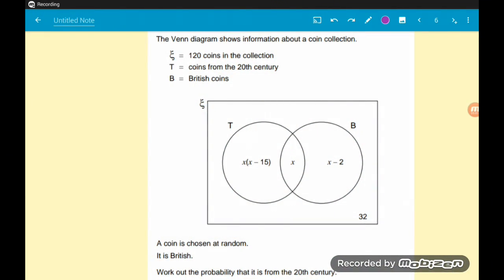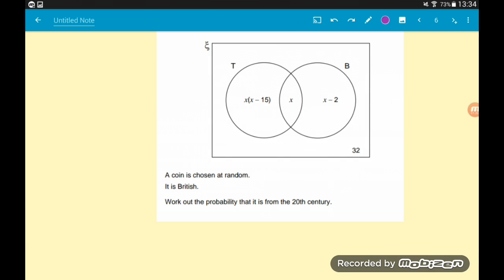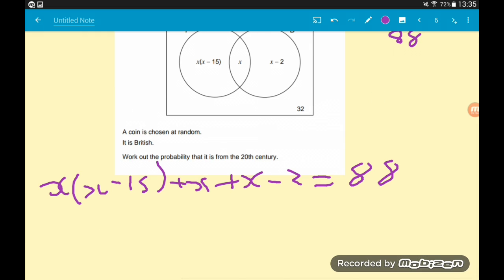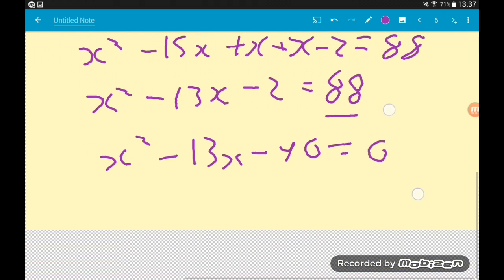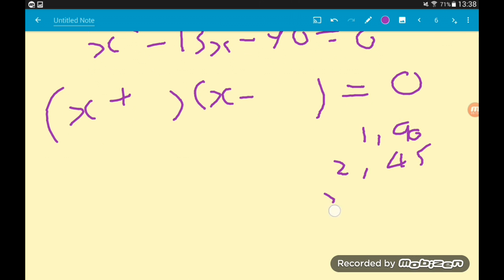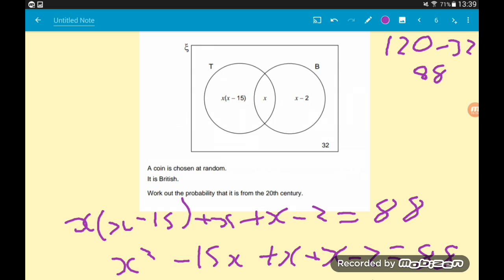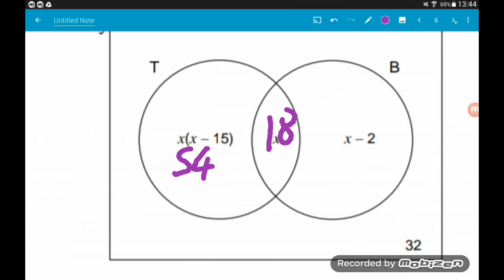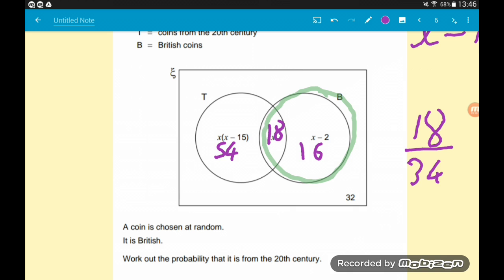5 MARK Venn Diagram Question With Probability and Solving A Quadratic | GCSE 9-1 Maths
5 MARK Venn Diagram Question With Probability and Solving A Quadratic | GCSE 9-1 Maths